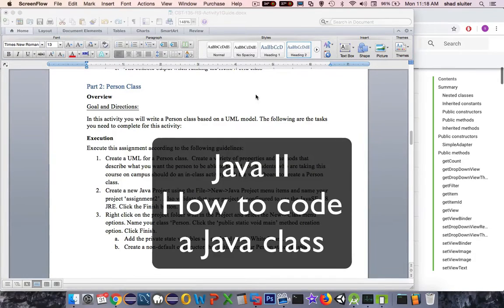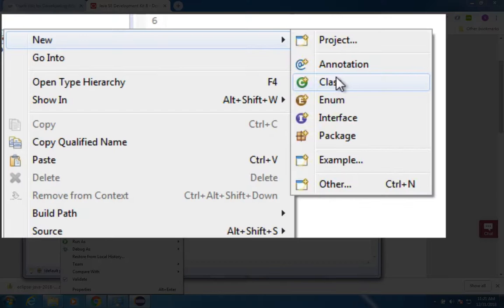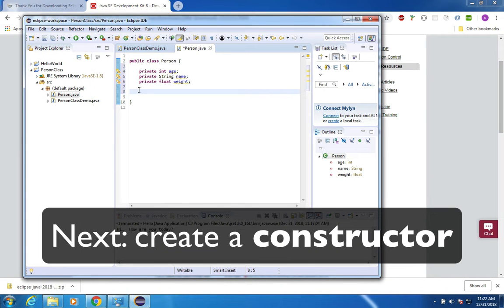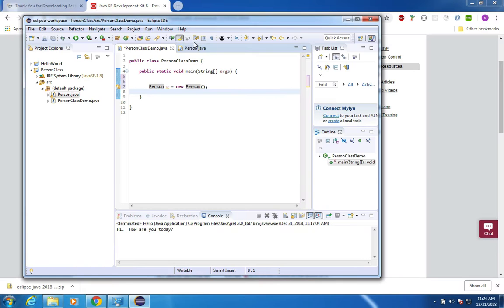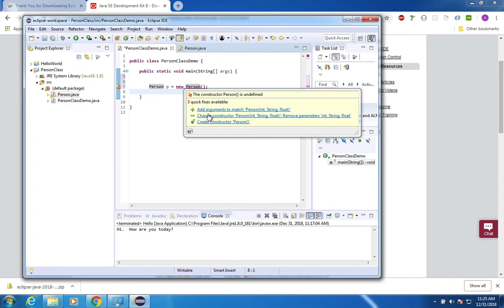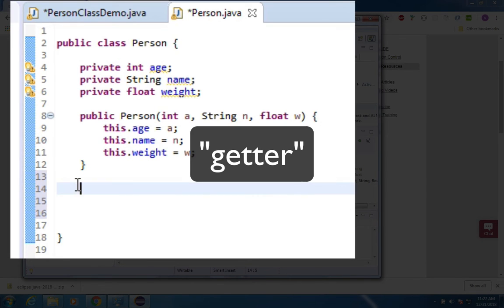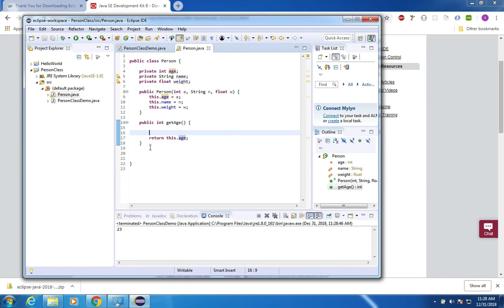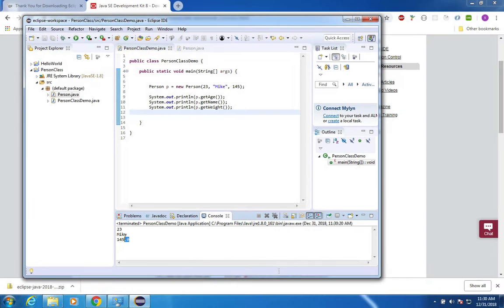Java Person class 02 How to program an object using Eclipse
Code a simple java class for a person